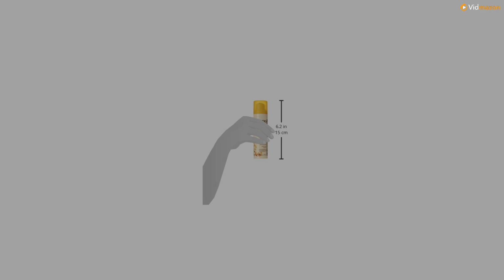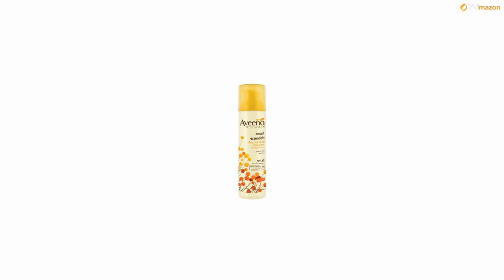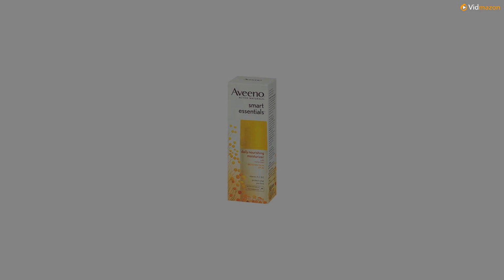Aveeno Smart Essentials Daily Nourishing Moisturizer Oil Free With Broad Spectrum Spf...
Stay Sun ProtectedProtect your skin from the harmful rays of the sun with the use of Aveeno Smart Essentials Daily Nourishing Moisturizer. This formula, with SPF 30, reduces the harsh effects of sun rays, free-radicals, environmental toxins and hectic lifestyle.Smoothens and softens skinProtects against sunburnMild on skinAveeno Smart Essentials Daily Nourishing Moisturizer is formulated to fight against UVA/UVB rays and protect against damages that might occur to your skin due to the sun. Its conditioning emollients protect and replenish your skin.Just For You: Sensitive and sun burnt skinA Closer Look: This moisturizer contains vitamins A, C and E and antioxidant southernwood extract that helps make your skin look glossy and lively even after exposure to the sun.You Won't Find: Harmful ingredientsGet Started: Generously apply the formula over your face and neck before stepping out in the sun. 2.5-ounce bottle of SPF moisturizer Nourishes and protects skin to leave it soft, smooth, and healthy looking For stressed skin. Decreases the risk of skin cancer and early skin aging caused by the sun Antioxidant Southernwood extract With vitamins A, C, and E